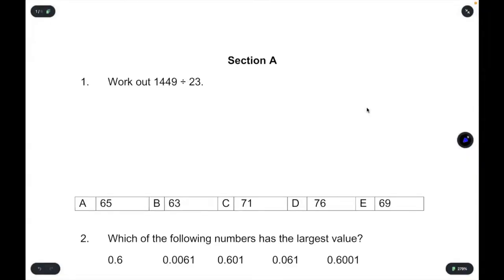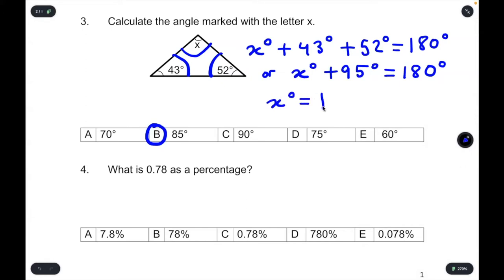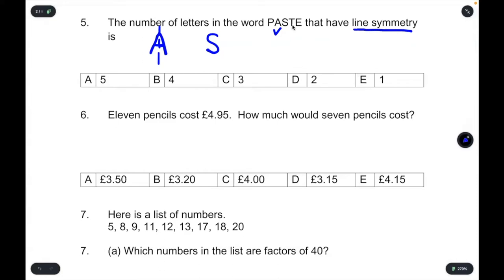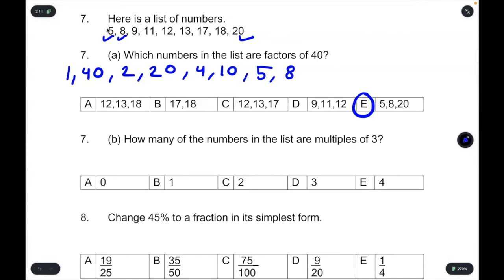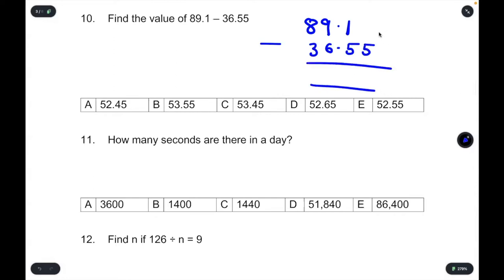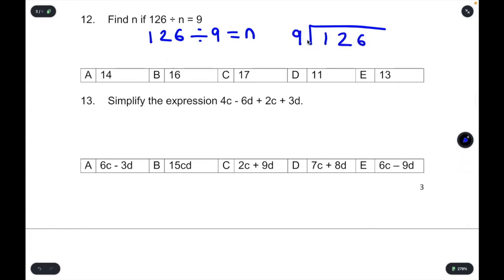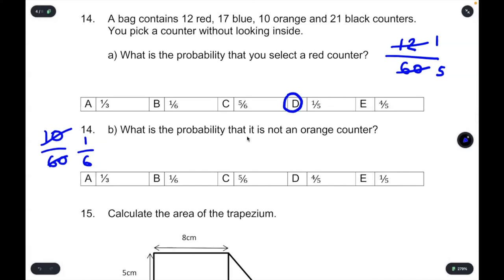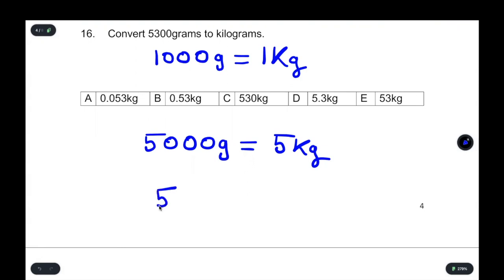11+ Maths | Streatham & Clapham High School 2019 Section A Part 1